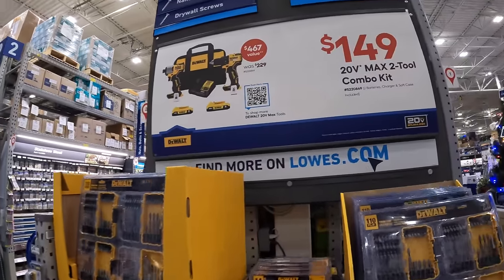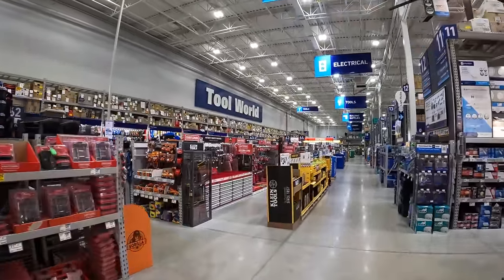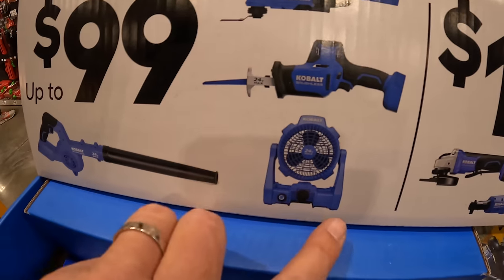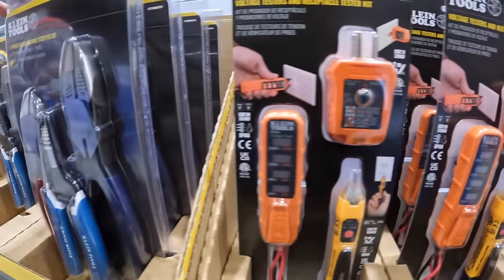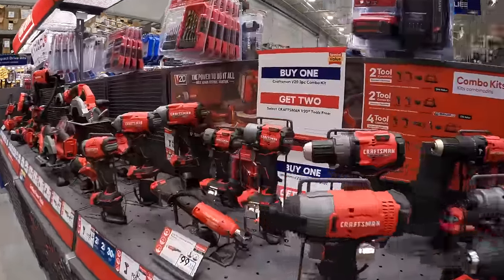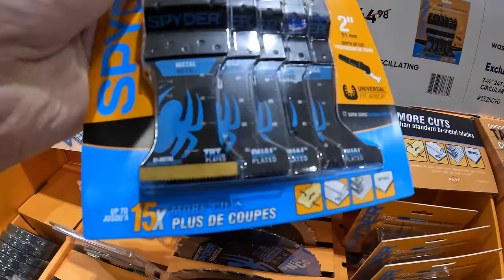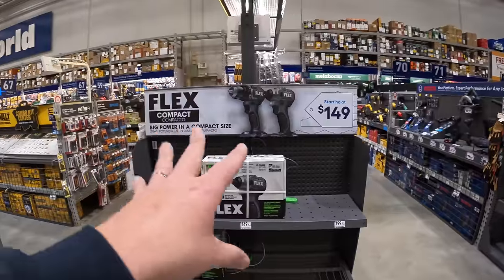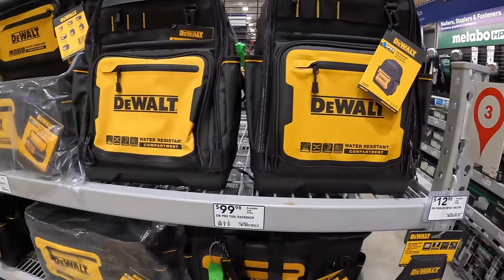FREE Black Friday Tools at Lowes